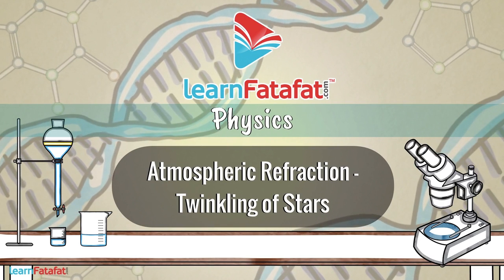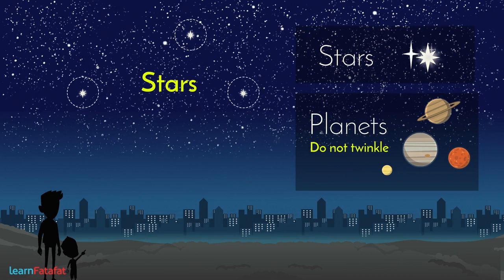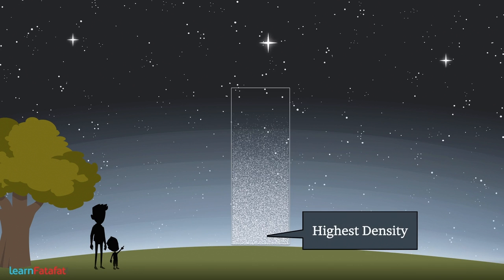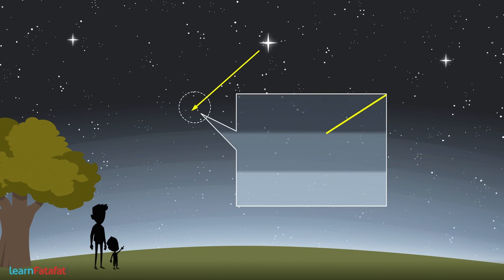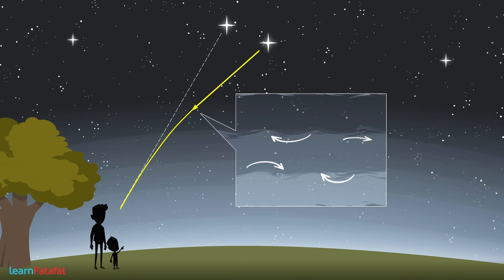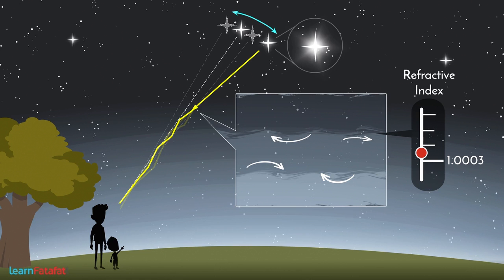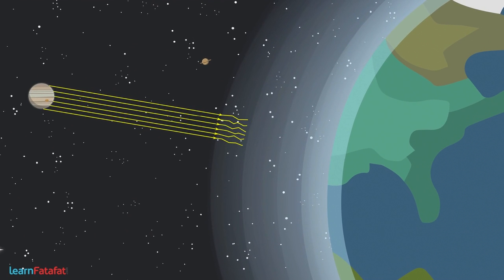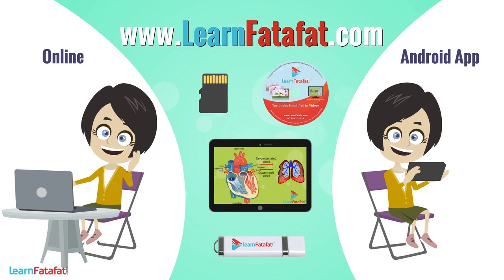Refraction of Light Class 10 SSC - Why do stars twinkle? | Twinkling of Stars